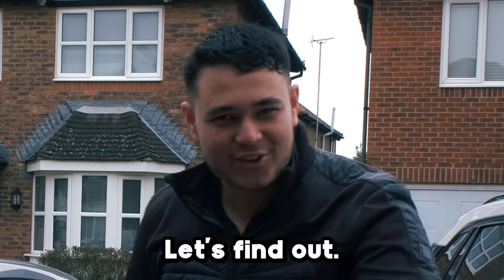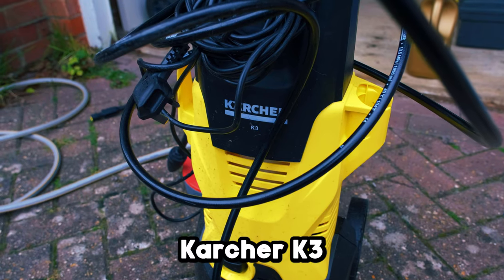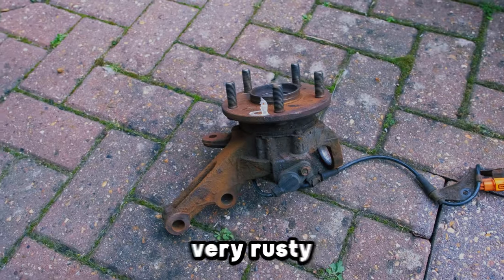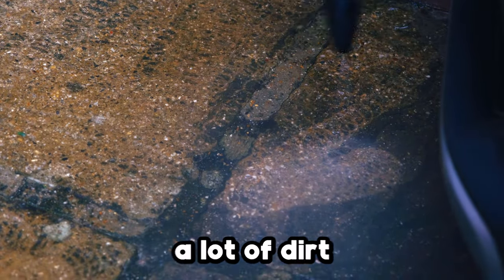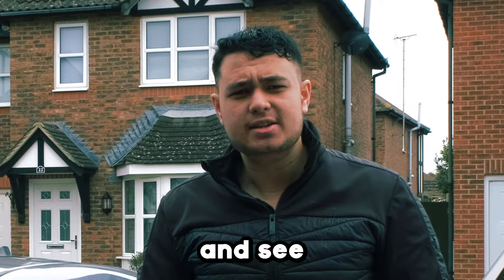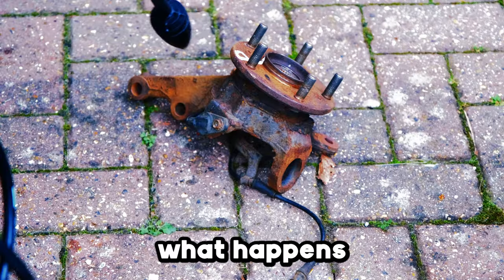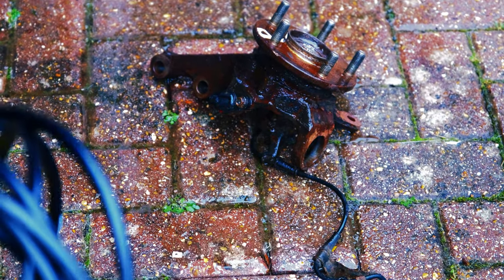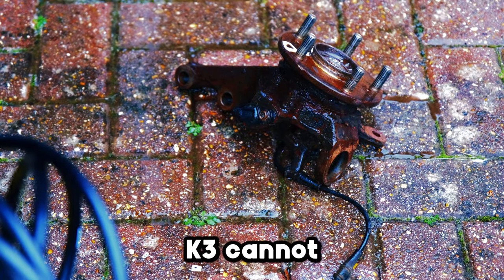Will a Pressure Washer REMOVE Rust?? *SHOCKING RESULTS* 😱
IN TODAY'S VIDEO, WE TEST THE KARCHER K3 AND THE DIRT BUSTER ATTACHMENT AND SEE IF IT CAN REMOVE RUST!!

Get clickbaited lol

If you like this then please consider sharing this with a friend to help me out!